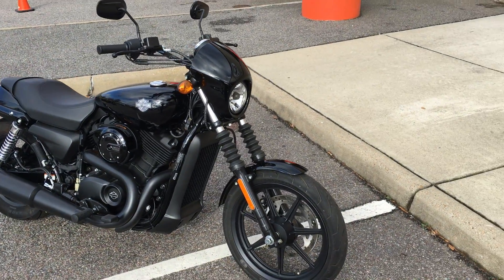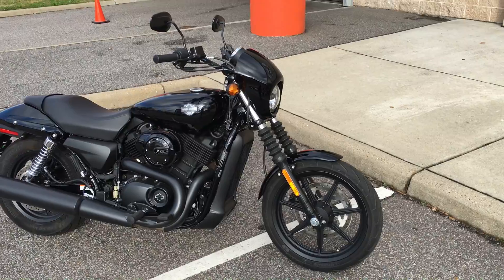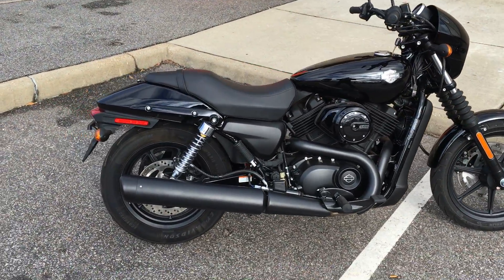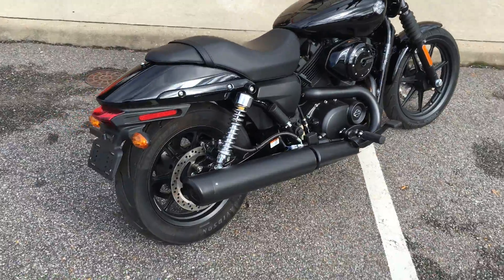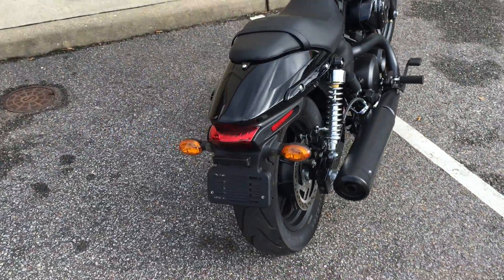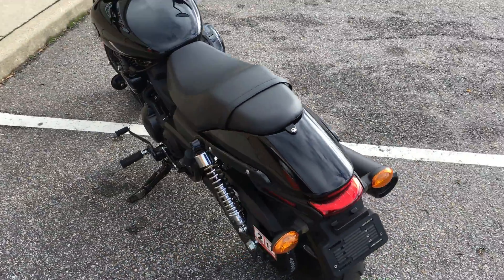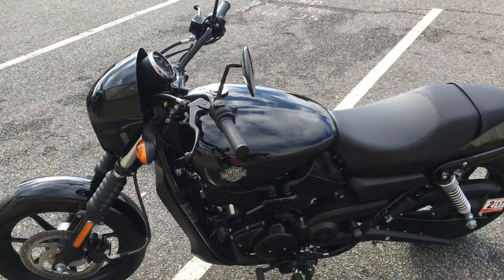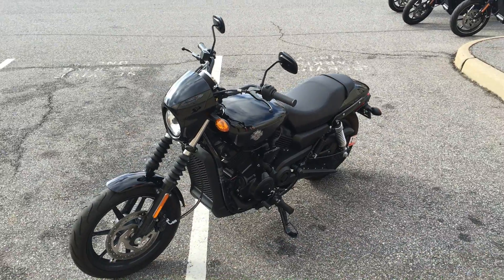Sign and Ride only $119 a month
Badass XG500 zipping around town saving money on gas, or taking a trip this Revolution X engine with the 6 speed transmission will take you there with ease! Stop dreaming and Start riding!